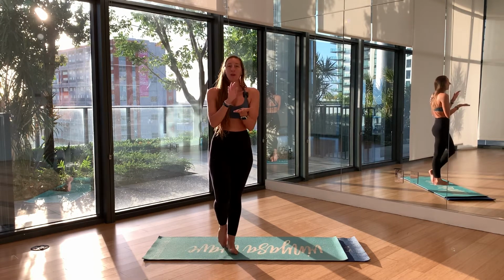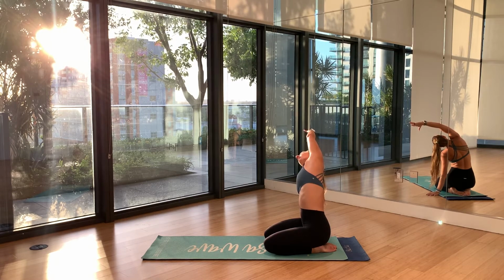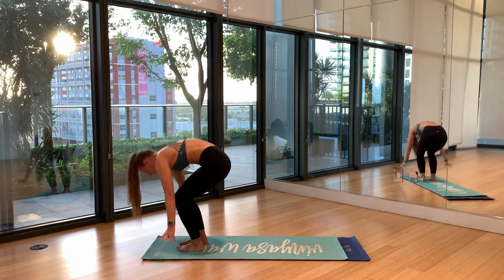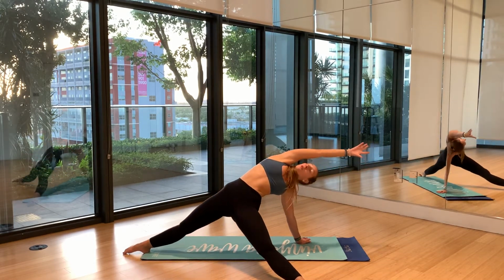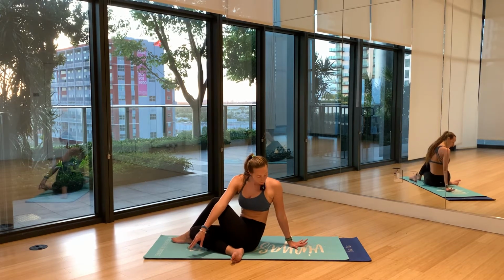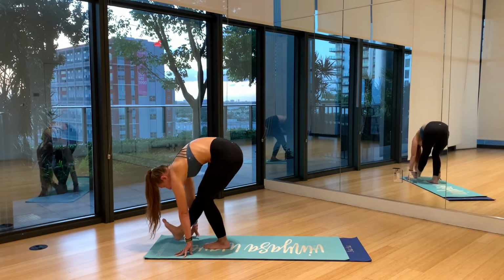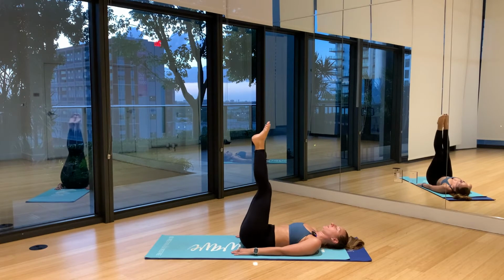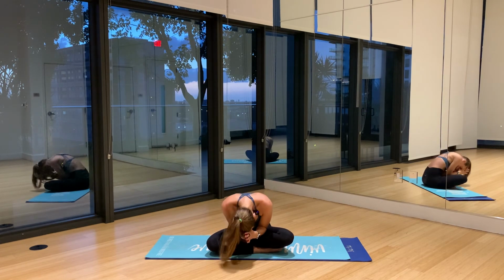Stretchy Wave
This wave is slower-paced and full of juicy stretches but still powerful.